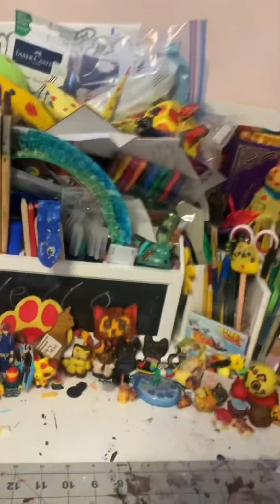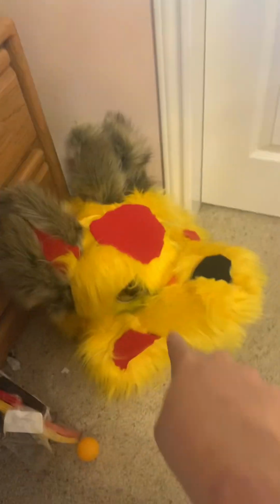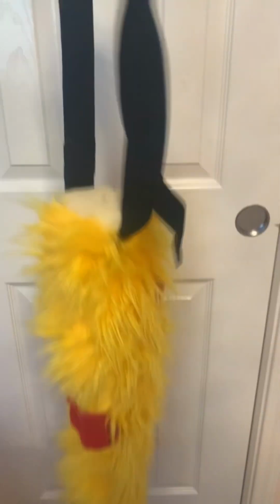Watch me make CatPizzeria for a tail for Halloween 🎃￼￼ subscribe to Tiky￼